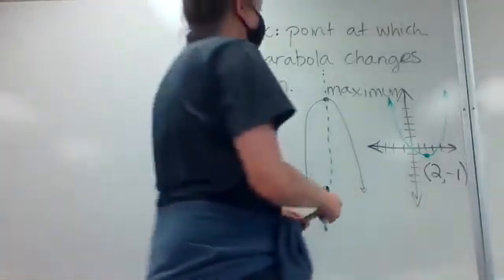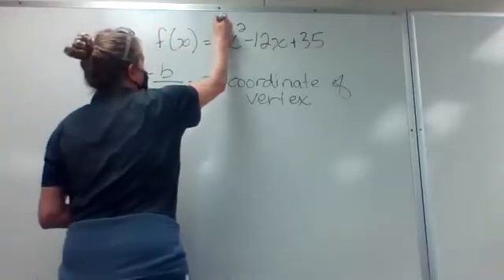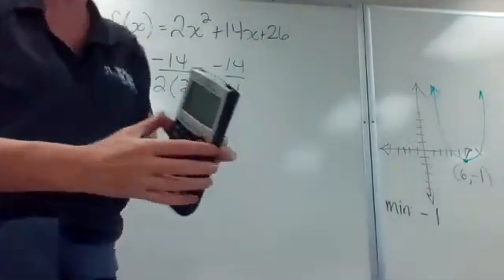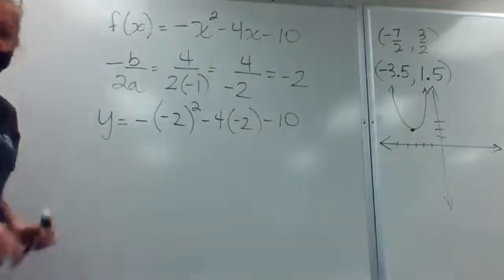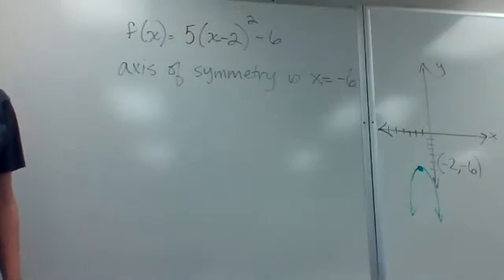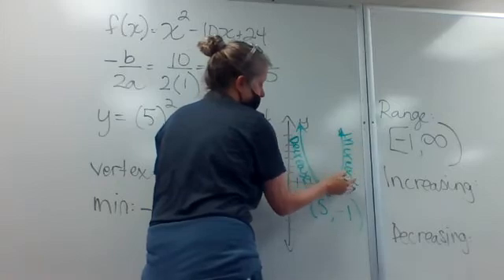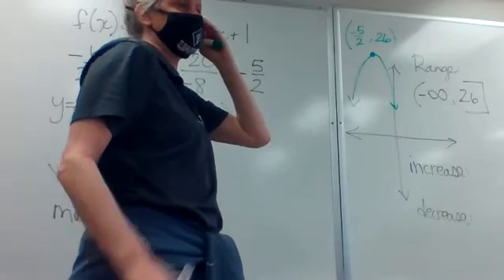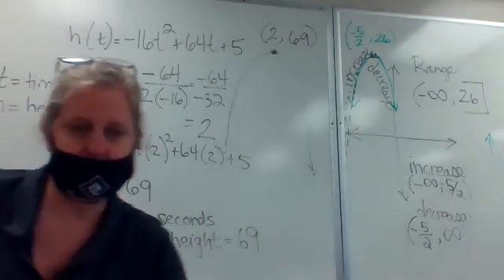College Algebra 7.5